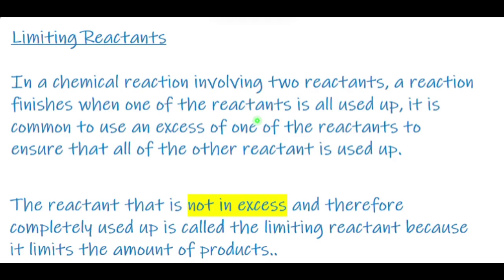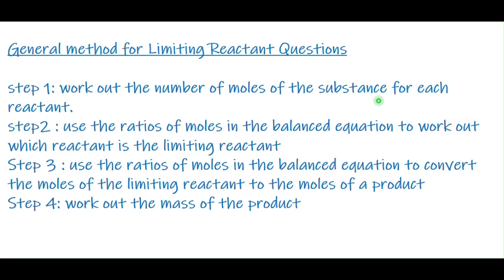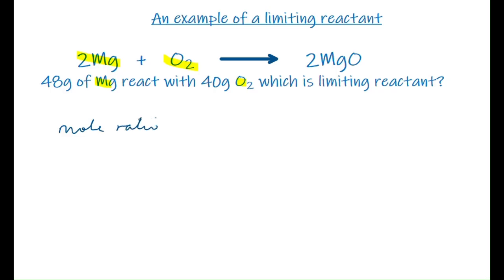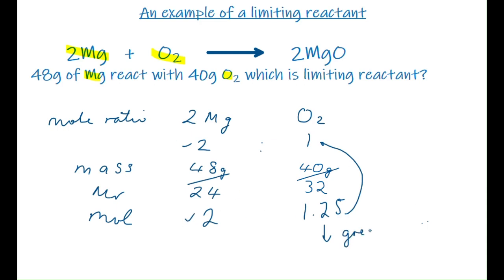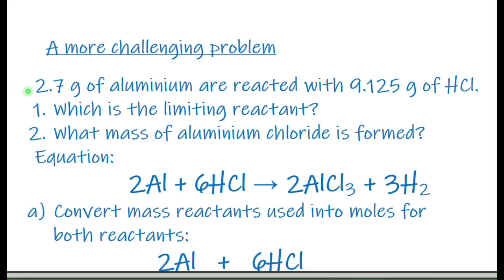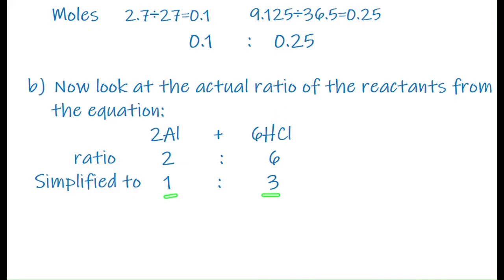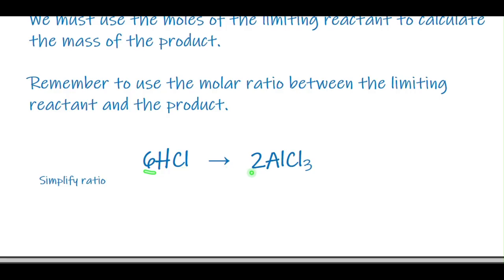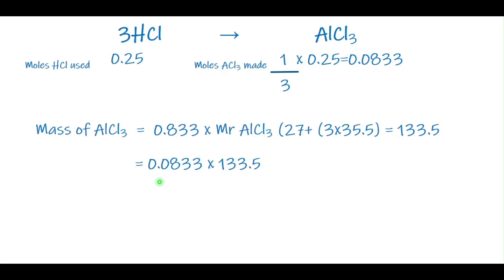GCSE Chemistry Revision - Limiting Reactants. A Step by Step Guide To Success